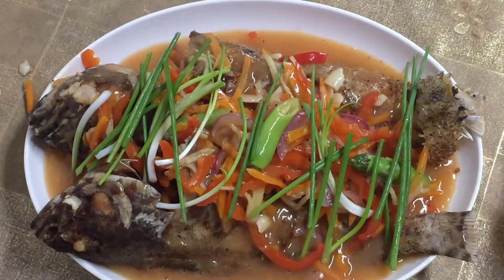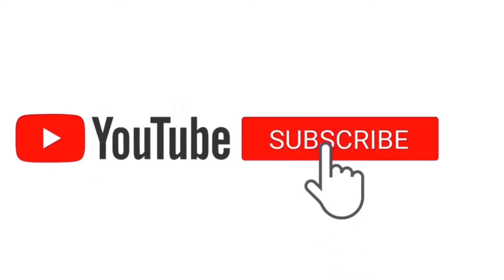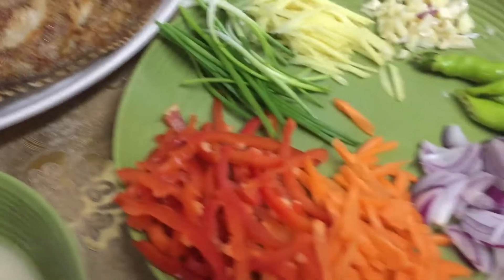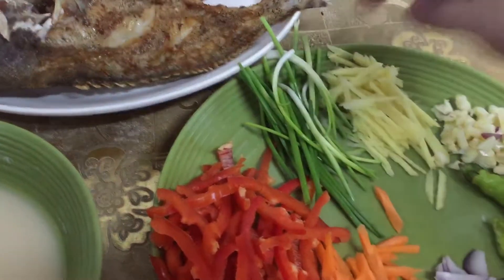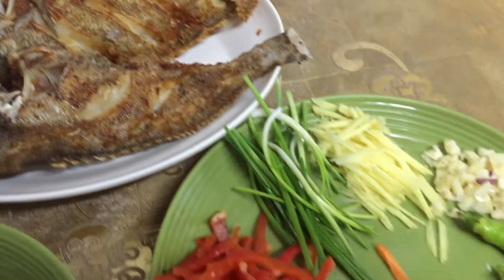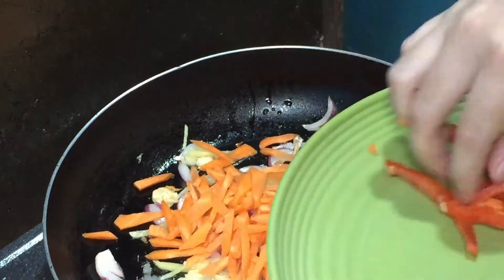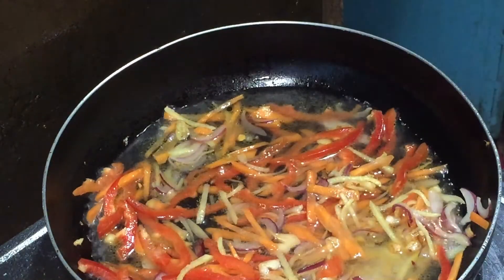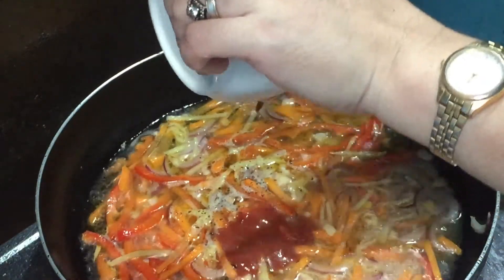Sweet and Sour Lapu Lapu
Sweet and Sour Fish (Lapu -Lapu) Pwede kayong gumamit kahit anong isda ...